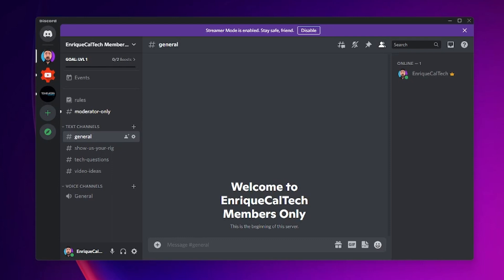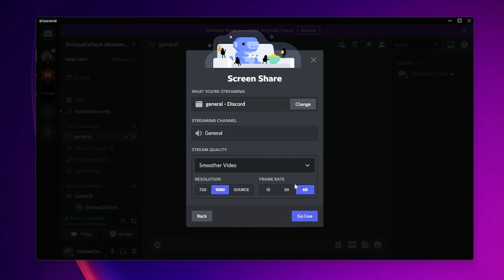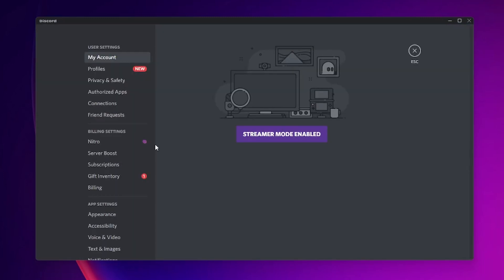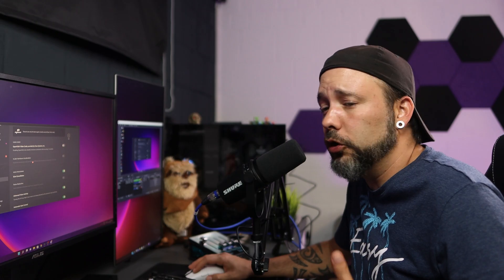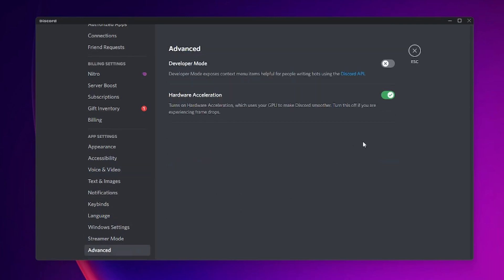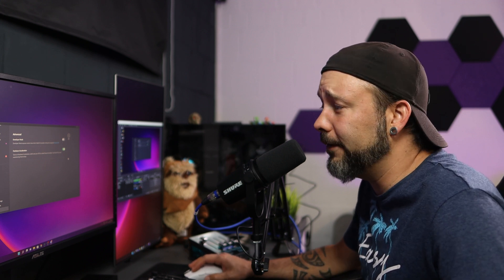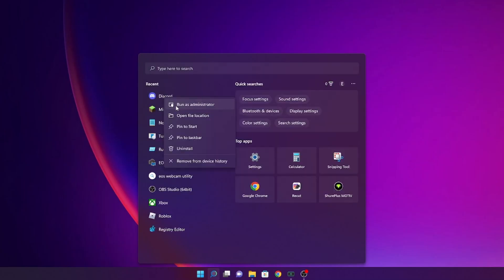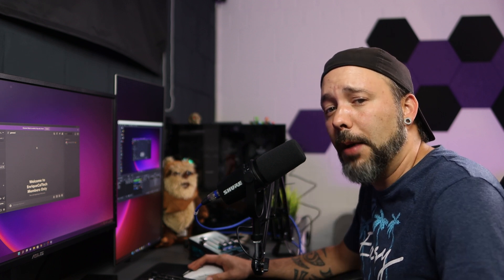How to Fix Discord Stream Lag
If when you try to stream or share your desktop to Discord you are suffering from lag and Stutter I'm going to show you what you have to do to fix those problems so your discord streams are smooth.

Cool Tech Gadgets I recommend:
Invisible Wireless Charger
Echo Dot
BroadLink RM4 Mini
8Bitdo Ultimate Wired Controller